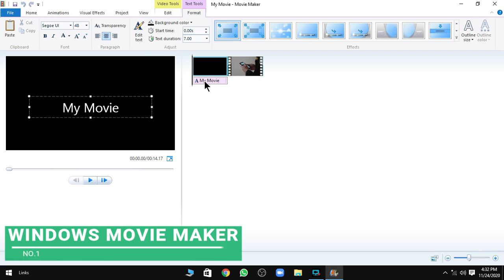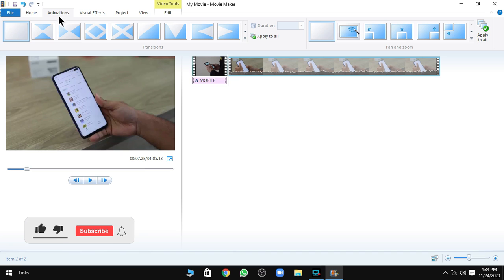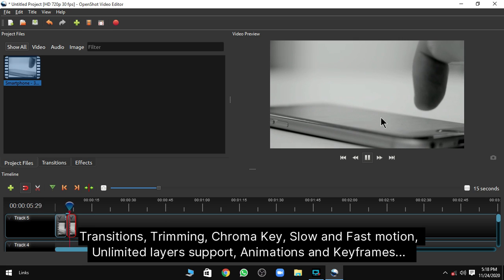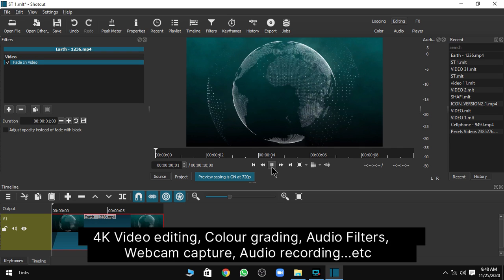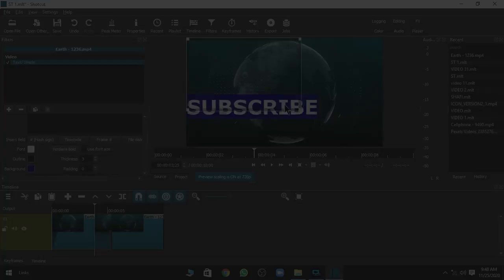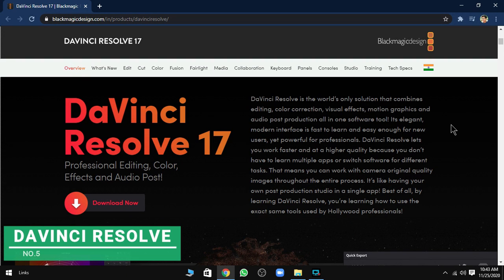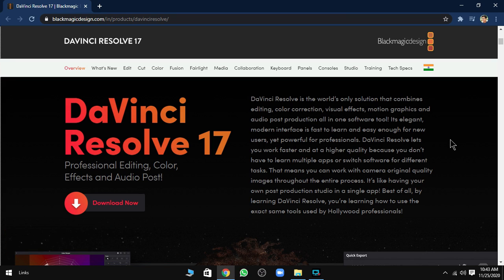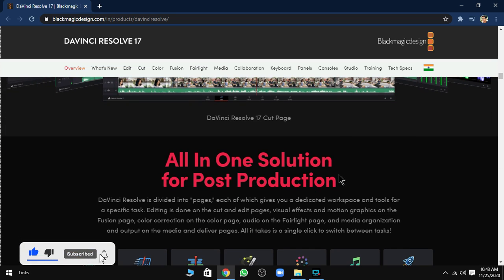5 best free video editing softwares for windows | No watermark, No time limits | Shafi Technique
5 best free video editing softwares for windows  | No watermark, No time limits | Shafi Technique

Hi Guys.
Today in this video, I told you 5 best free video editing softwares for windows. No watermark and No time limits, completely free.
In my view, these are the best free video editing softwares for beginners and professionals...

2. Open Shot

3. Shotcut

4. VSDC

5. DaVinci Resolve

• For some reasons, I have not uploaded any videos for the past 2 months. but from now I'll be uploading videos 😇.

Shafi Skmd (new account)

shafitechnique98_